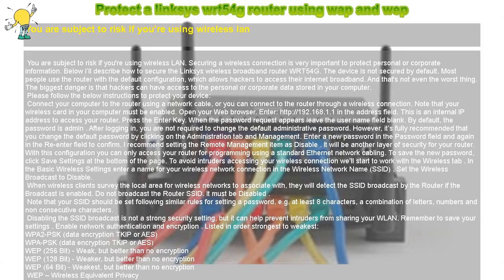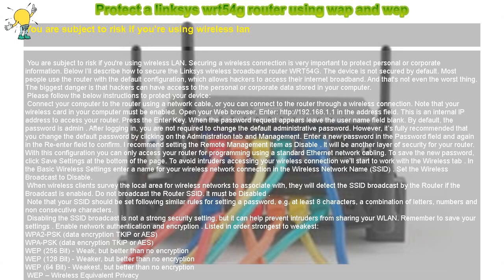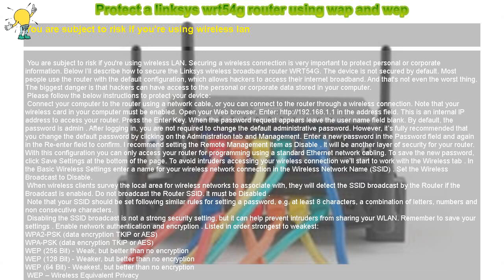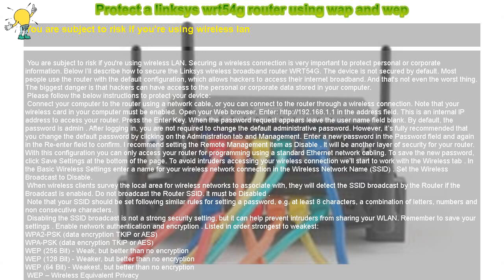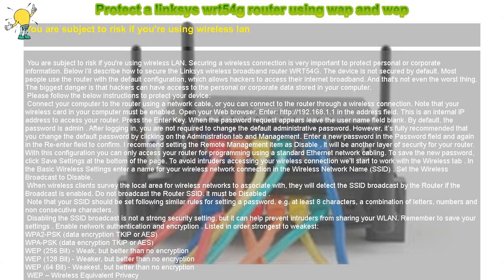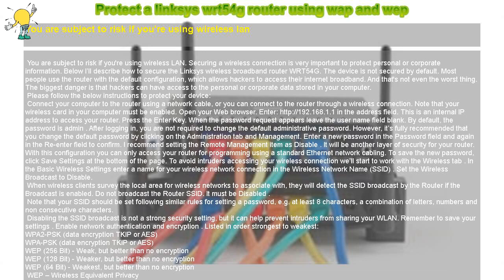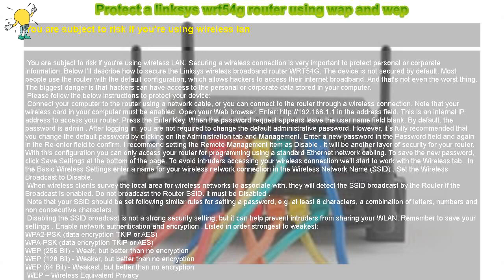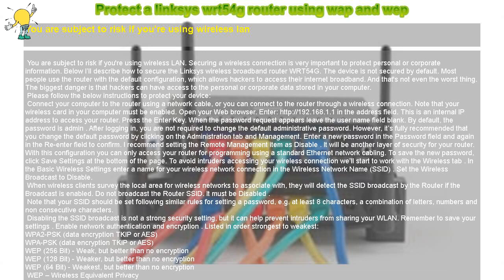How to : Protect a linksys wrt54g router using wap and wep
You are subject to risk if you're using wireless lan

 You are subject to risk if you're using wireless LAN. Securing a wireless connection is very important to protect personal or corporate information. Below I’ll describe how to secure the Linksys wireless broadband router WRT54G. The device is not secured by default. Most people use the router with the default configuration, which allows hackers to access their internet broadband. And that's not even the worst thing. The biggest danger is that hackers can have access to the personal or corporate data stored in your computer.

 Please follow the below instructions to protect your device:

Connect your computer to the router using a network cable, or you can connect to the router through a wireless connection. Note that your wireless card in your computer must be enabled. Open your Web browser. Enter in the address field. This is an internal IP address to access your router. Press the Enter Key. When the password request appears leave the user name field blank. By default, the password is admin . After logging in, you are not required to change the default administrative password. However, it’s fully recommended that you change the default password by clicking on the Administration tab and Management. Enter a new password in the Password field and again in the Re-enter field to confirm. I recommend setting the Remote Management item as Disable . It will be another layer of security for your router. With this configuration you can only access your router for programming using a standard Ethernet network cabling. To save the new password, click Save Settings at the bottom of the page. To avoid intruders accessing your wireless connection we’ll start to work with the Wireless tab . In the Basic Wireless Settings enter a name for your wireless network connection in the Wireless Network Name (SSID) . Set the Wireless Broadcast to Disable.

 When wireless clients survey the local area for wireless networks to associate with, they will detect the SSID broadcast by the Router if the Broadcast is enabled. Do not broadcast the Router SSID. It must be Disabled .

 Note that your SSID should be set following similar rules for setting a password, e.g. at least 8 characters, a combination of letters, numbers and non consecutive characters.

 Disabling the SSID broadcast is not a strong security setting, but it can help prevent intruders from sharing your WLAN. Remember to save your settings . Enable network authentication and encryption . Listed in order strongest to weakest:

WPA2-PSK (data encryption TKIP or AES)

WPA-PSK (data encryption TKIP or AES)

WEP (256 Bit) - Weak, but better than no encryption

WEP (128 Bit) - Weaker, but better than no encryption

WEP (64 Bit) - Weakest, but better than no encryption

 WEP – Wireless Equivalent Privacy

WEP is an encryption method used by WLAN devices to encrypt data sent over the air. It is configurable in at least one of three ways on all WLAN devices. Either No WEP, 40/64 bit WEP, or 128 bit WEP.

 There are well-known hacking methods to defeat WEP. The only difference between 40/64 or 128bit is the time it takes a hacker to defeat it. Today, 40/64 and 128 bit WEP may be quickly and easily defeated. WPA and WPA2 are much more secure alternatives to WEP. That said, WEP provides a greater level of security than not using WEP.

 If you want, the system will create the WEP keys for you. Just click on Generate and the 4 keys will appear. Take note of the one that you will add in your wireless device.

 Use a lengthy, unique encryption key that is non-obvious and rotate it frequently.

Consider using a random key generator, such as this one to generate the key.

 WPA – Wi-Fi Protected Access (WPA) or WPA2

 WPA and the subsequent WPA2 are encryption methods used by WLAN devices to encrypt data sent over the air. Most home users will use WPA and WPA2 with a pre-shared key (PSK). For the home user, it is recommended enabling WPA2 or WPA. Now you have to go to your wireless device in your notebook and/or desktop and make sure the wireless configuration matches the router configuration. The wireless configuration may be different depending on your device manufacturer and operational system. Click Save Settings to save your settings. I recommend that you back up your settings in case you need to reset the router back to it’s factory default settings:

(Click on Administration tab and Config Management. Click on Backup and select a file to save your settings. ) If for some reason you are not using the wireless network in your router, I recommend that you disable the wireless

signal: (Go to Wireless tab and in the Basic Wireless Setting. Change the Wireless Network Mode to Disable. ) You can go back to the same page later and Enable the wireless network. You will not lose your configuration.

 Now..